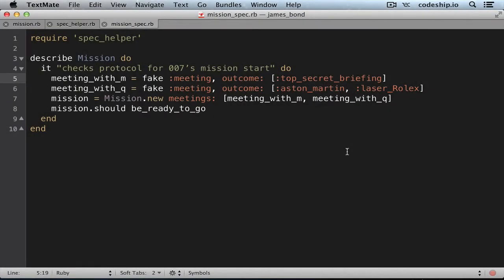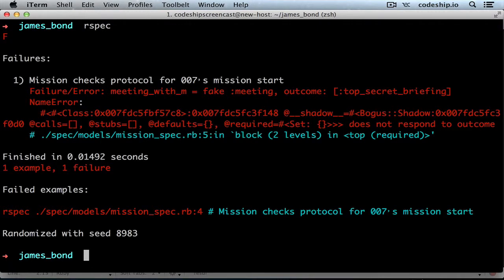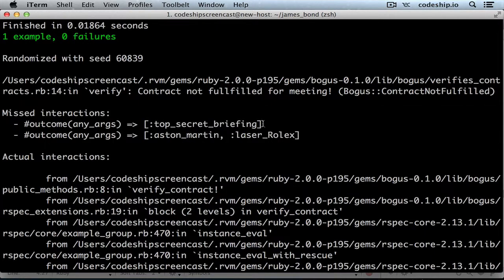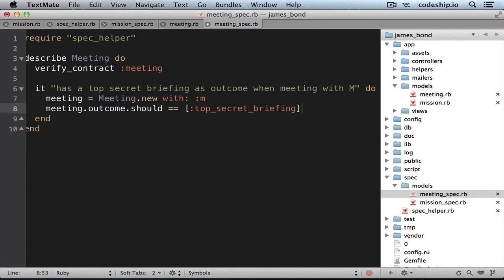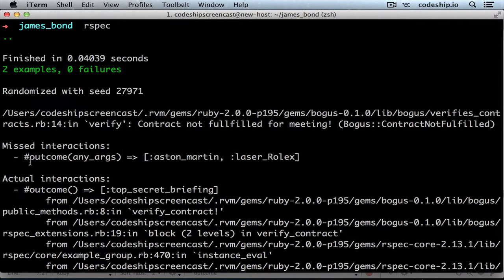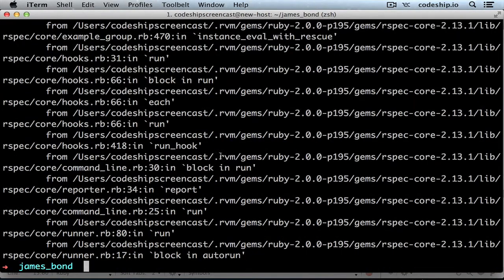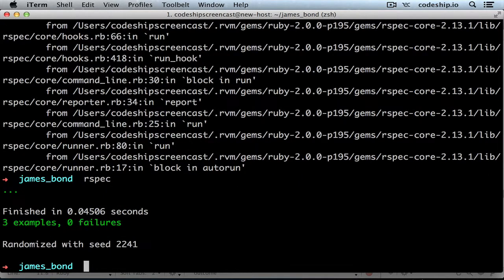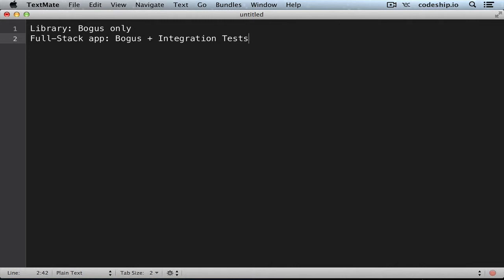Integration tests vs. Bogus -- The Codeship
Bogus checks that your mocks only simulate behavior that actually exists. Therefore Bogus can make your integration tests obsolete. Learn more about it here!